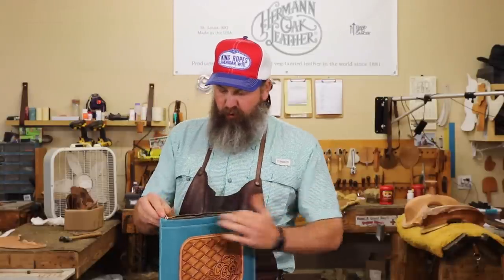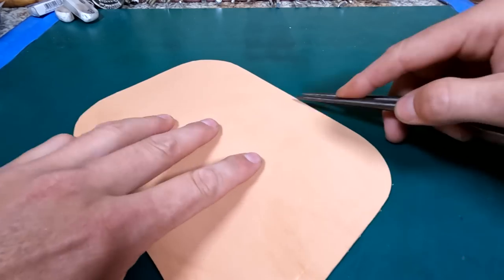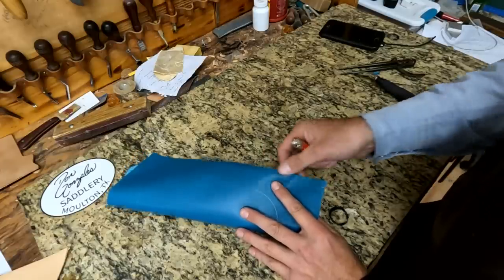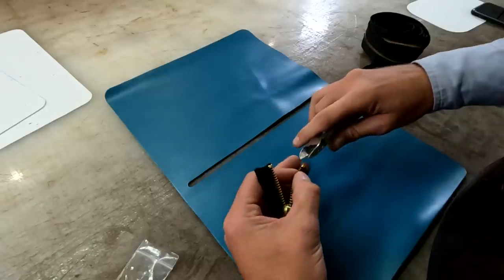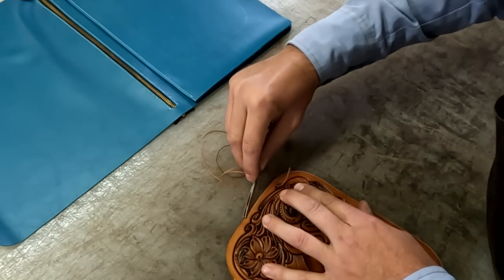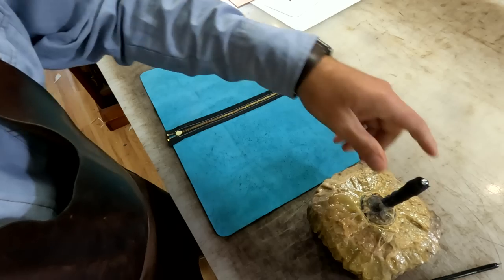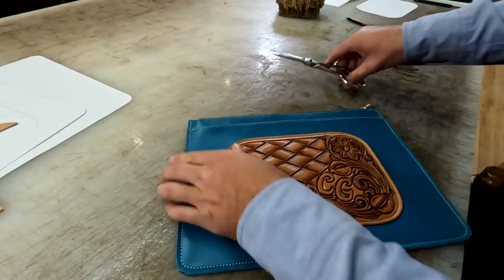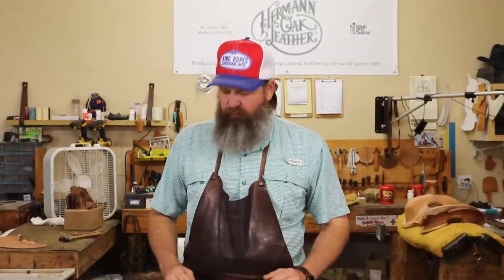Making a Leather iPad Sleeve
This project video shows how to make a leather iPad sleeve for the iPad Pro.

Making this leather iPad sleeve is a fairly simple project and can be made out of many different styles and colors of leather.  I added a sewn on plaque to the outside pocket to allow for personalization and floral carving to accent the case.

We offer a pattern pack for this project that comes with all the cut patterns as well as 6 different floral carving patterns for the plaque.  We offer this pattern pack in a "Digital" or a "Printed" version.

*If you are in the United States, then we recommend purchasing the "Printed" version that we mail out to you.  THIS IS A LARGE FORMAT PRINT.  If you purchase the "Digital" version, you will have to take it to a print shop to have them print it for you.

Here is a link to Maker's Leather Supply website for the silver pen that I used in the video